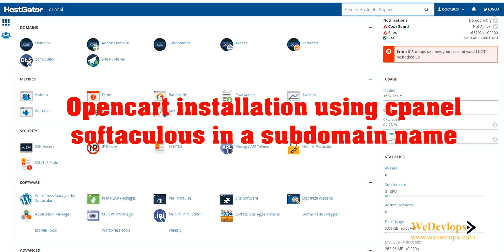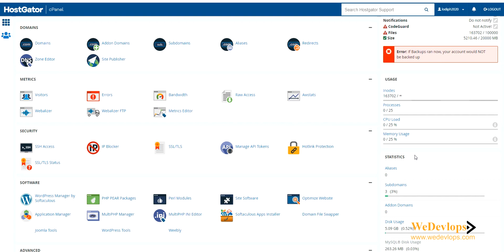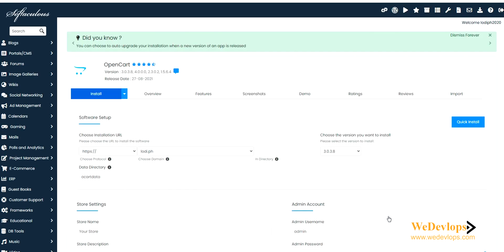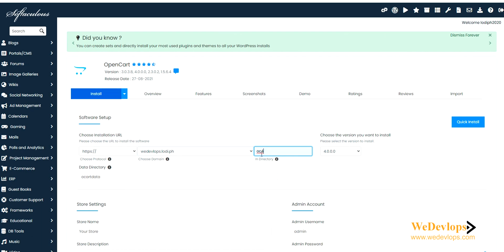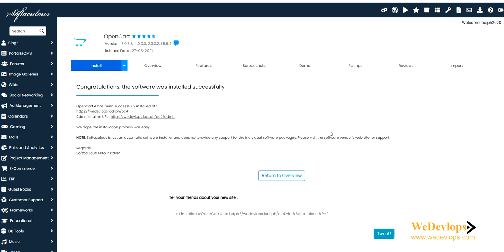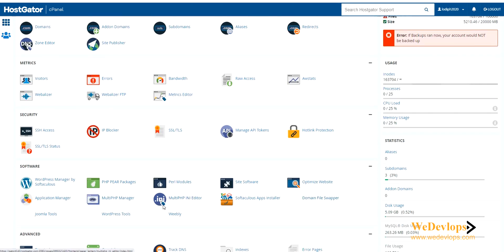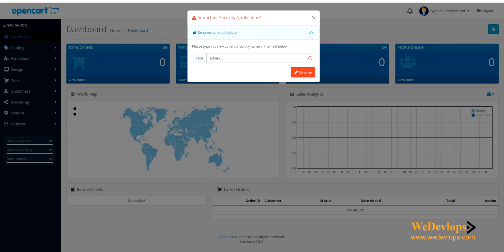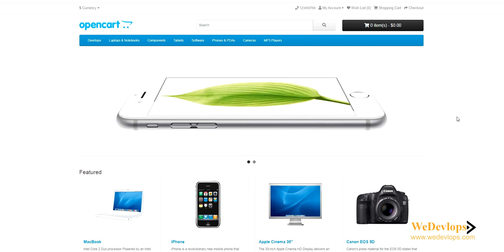Opencart installation using cpanel softaculous in a subdomain name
Installing opencart in cpanel
Installing opencart in sub domain and domain using cpanel
cpanel change the PHP version 8+
Changing PHP version settings in cpanel
Opencart 4 PHP version 8